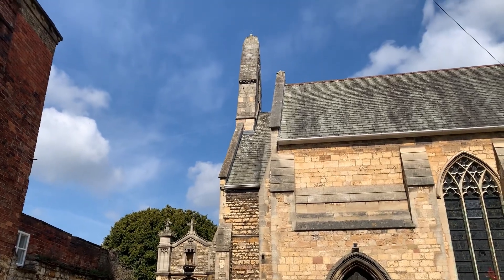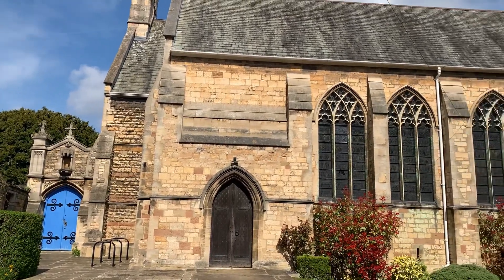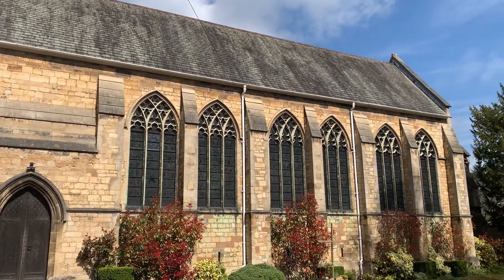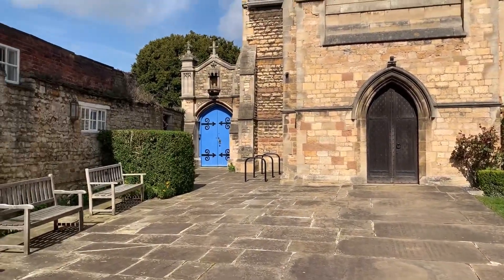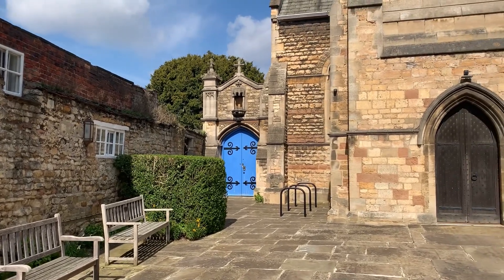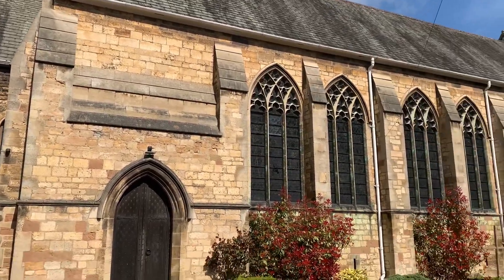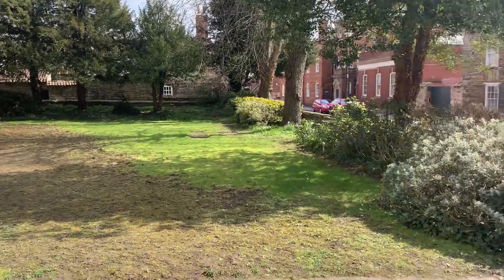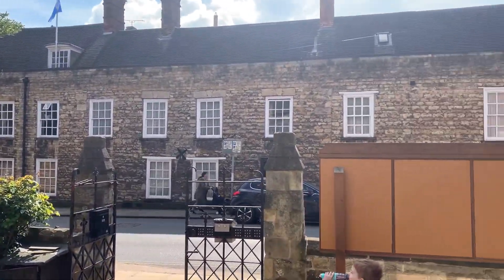St. Peter’s in Eastgate | Lincoln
The original church was built in the 11th century. It was damaged in the English Civil War during the siege of 1643. Between 1776 and 1781 it was replaced. This new building lasted nearly 100 years until a large church was required, and in 1870 the present church was built by the architect Sir Arthur Blomfield. Chancel decoration was added by George Frederick Bodley in 1884.[2]

In 1914 the south aisle was added, by Temple Lushington Moore, paid for by Alfred Shuttleworth, at the same time the Rood Screen was added.[2]

In 1993 the north aisle was altered to provide the Louisa Smith meeting room.